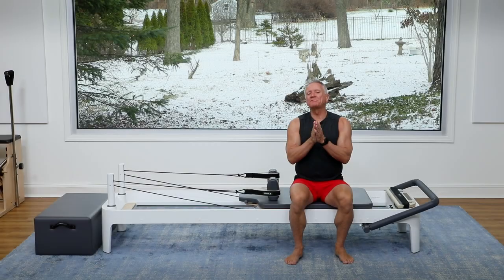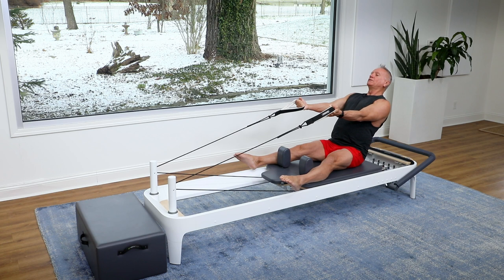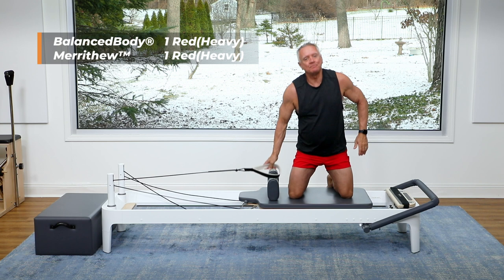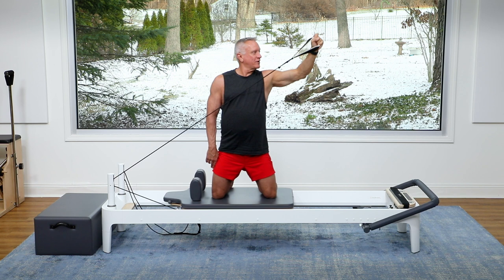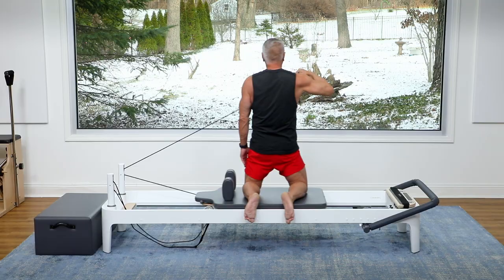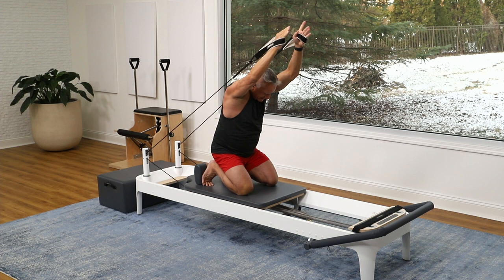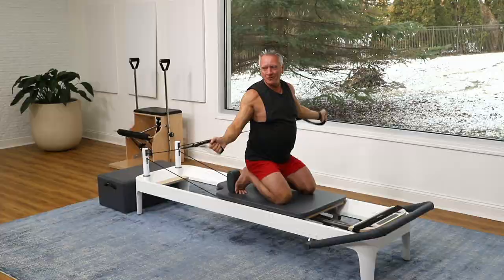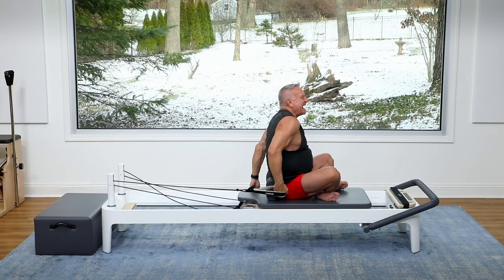5 Minute Pilates Reformer | Arms and Core Workout | John Garey TV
Start the year of with a quick workout for arms and core.  Let's get this party started!  Welcome to 2023!

⭐️ ABOUT JOHN  ⭐️

- John Garey